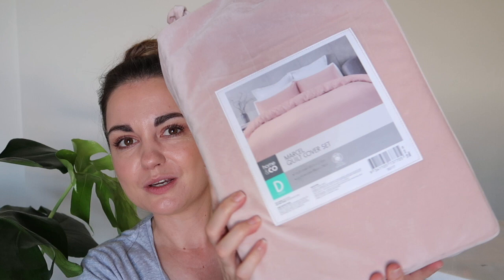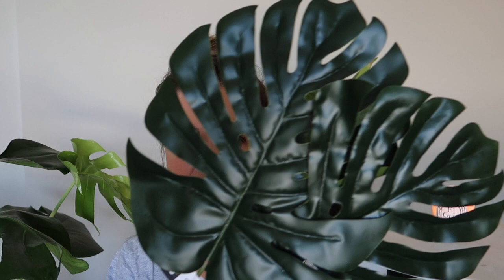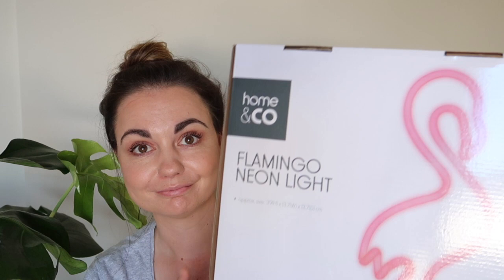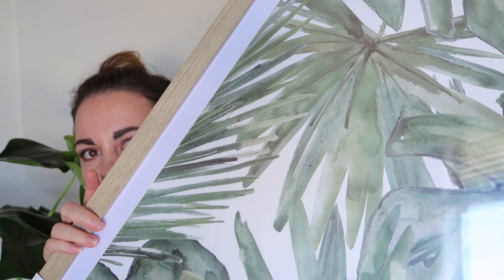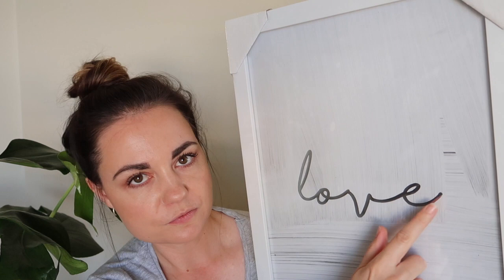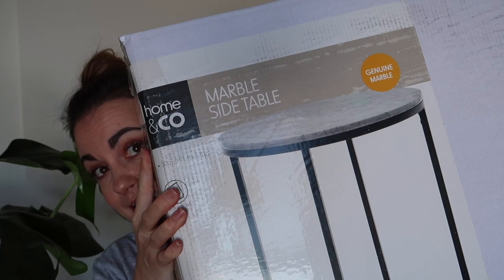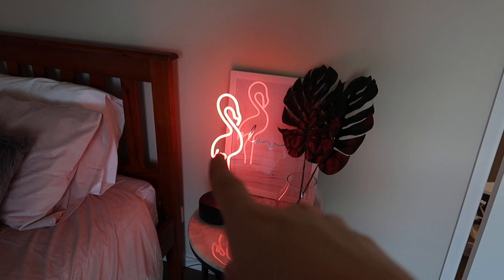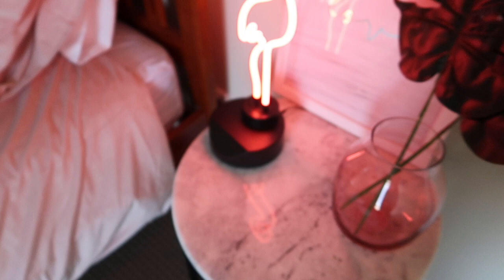Kmart Homewares Haul| Jenna Gray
This video is a home interiors/decor haul of all the things I bought from Kmart Australia.